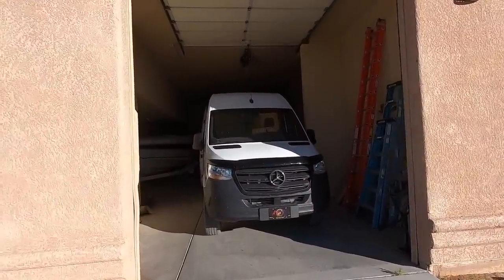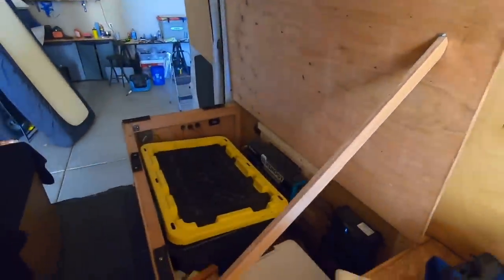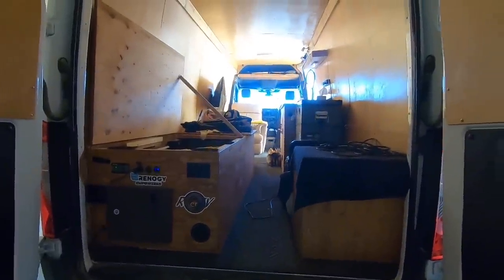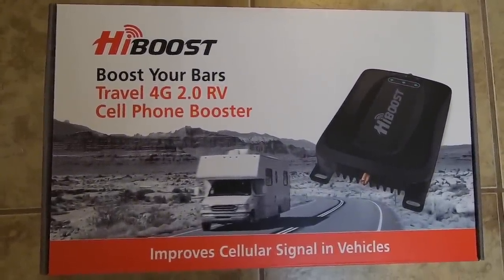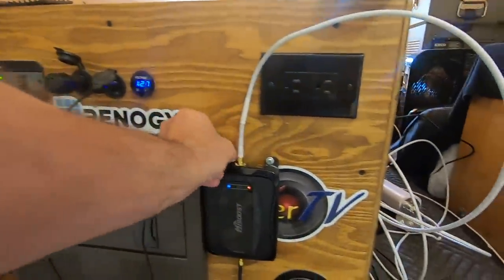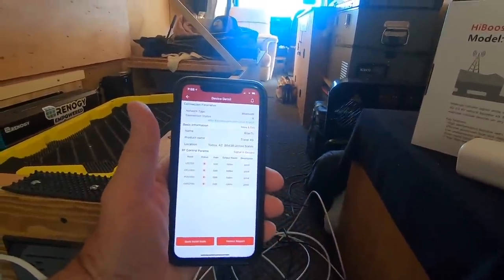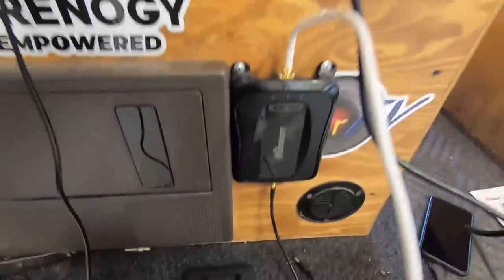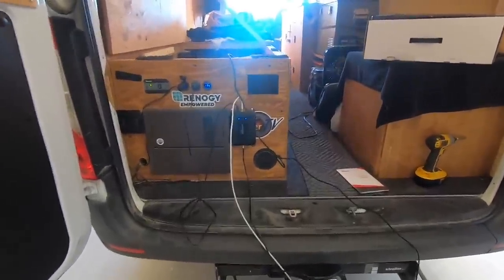Hi Boost TRAVEL 4G 2.0 RV Cell Signal Booster Review - Works Great !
Hi Boost RV Cell Signal Booster Review I am installing a HiBoost
TRAVEL 4G 2.0 RV in my 2019 Sprinter Van
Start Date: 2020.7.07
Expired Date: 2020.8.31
Use the coupon YCZG8DFR to get $30 off at check out!

Solar I Use
Renogy 400 Watt Premium Eclipse Solar Panel Kit - 3000 Watt Pure Sine Inverter